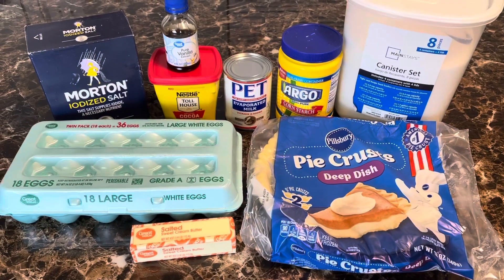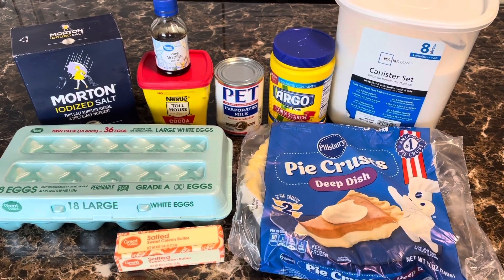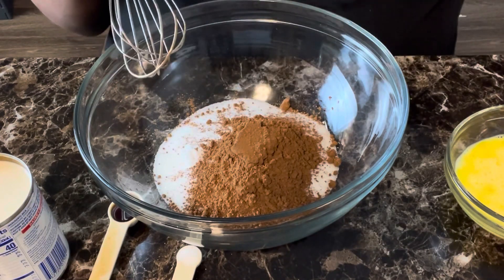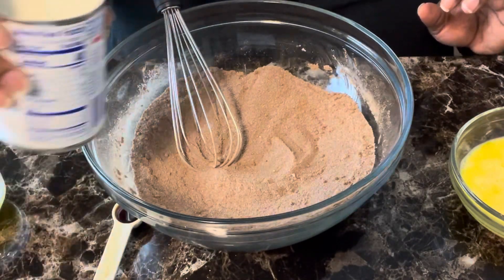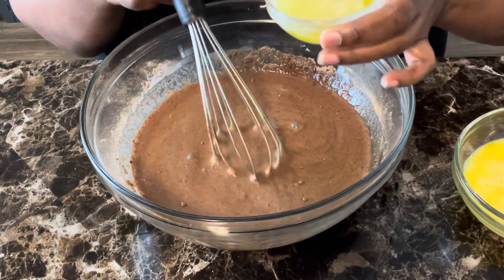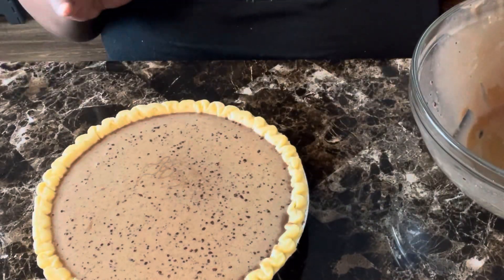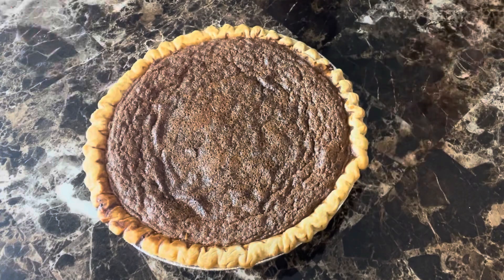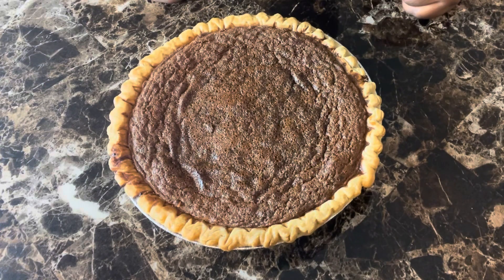Chocolate Chess Pie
I have to be honest. I didn’t like the texture until after it was totally cooled off. Once I put it in the fridge overnight that fudgy texture was on point‼️🔥🔥🔥 This is the original recipe but I doe fo some different things in the video 🤷🏽‍♀️

9-inch reg pie crust, uncooked
15 ounces evaporated milk
1/4 cup unsweetened cocoa powder
1 1/4 cups granulated sugar
2 tablespoons of all-purpose flour
1/4 teaspoon salt
1 teaspoon vanilla extract
1/4 cup unsalted butter, melted
2 eggs, lightly beaten

Mix dry ingredients first then add the liquids bake at 350 for 45 to 55 mins